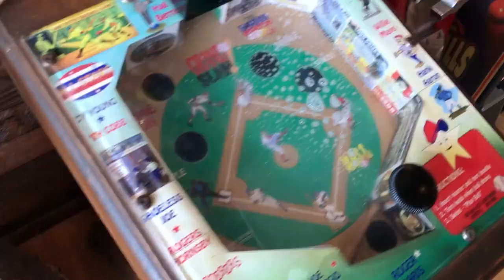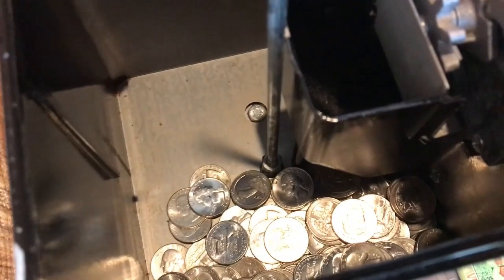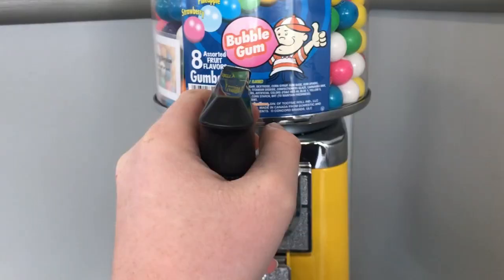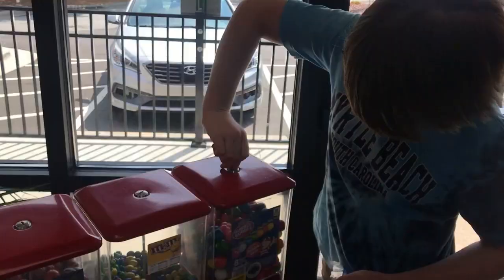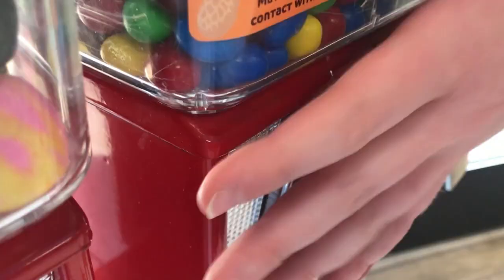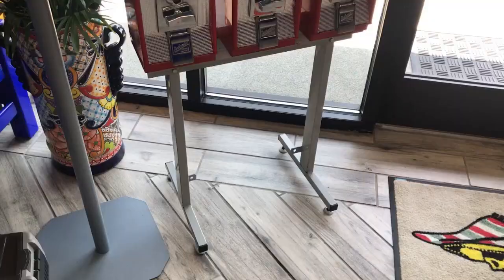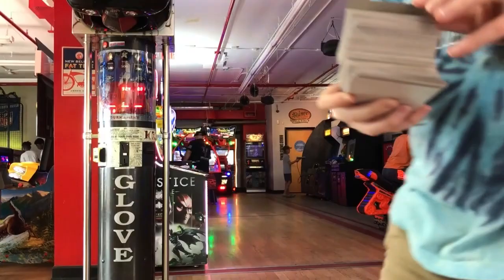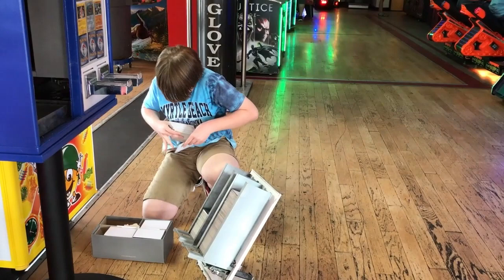Collecting From 4 of My Bulk Vending Machine Locations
In this video I collect from 4 out of 5 of my vending machine locations in honor of hitting one hundred subscribers!